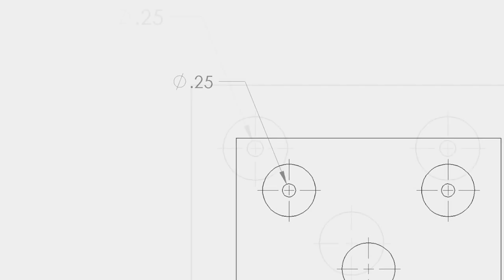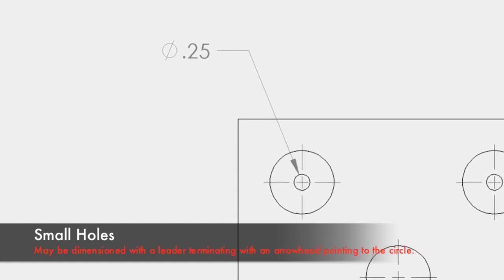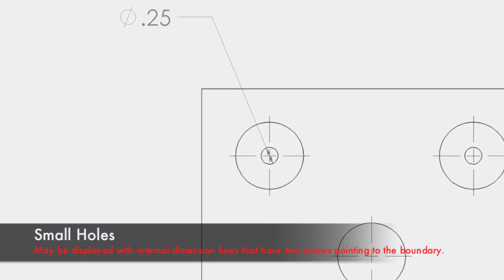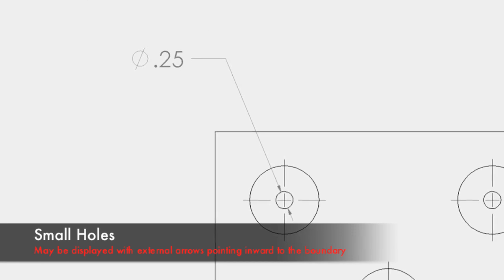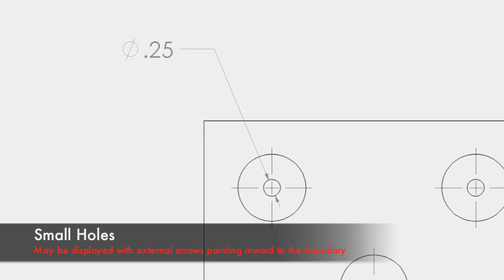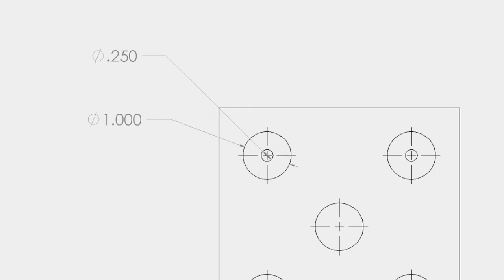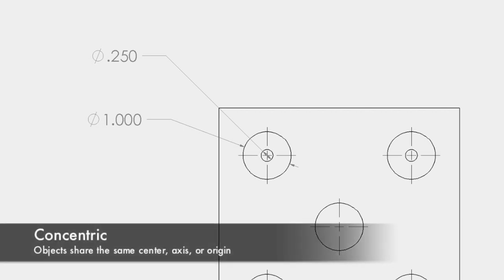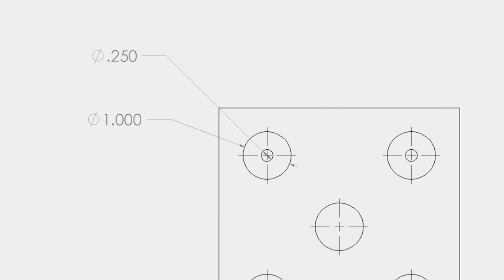Dimensioning Holes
How holes are dimensioned.